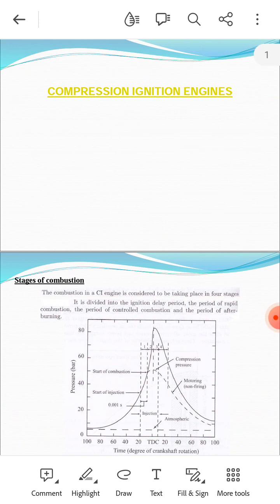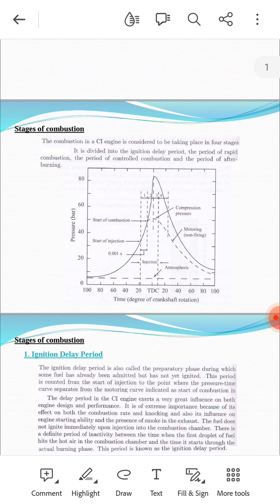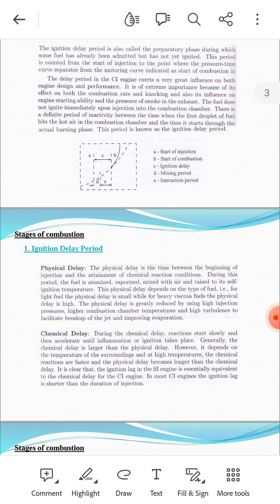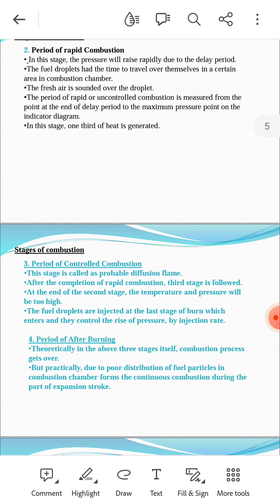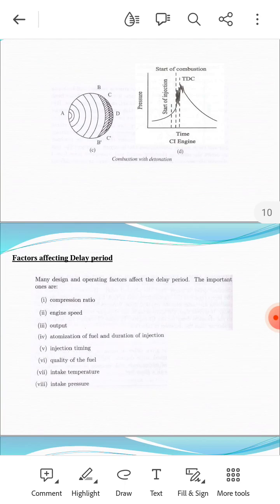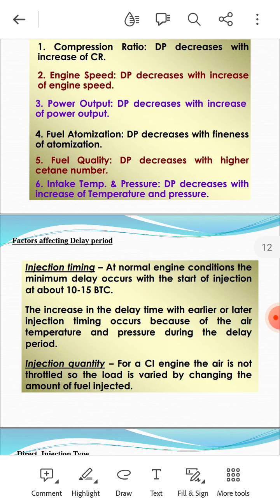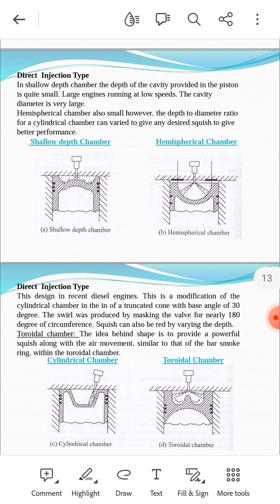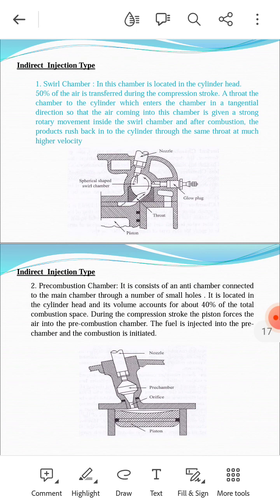Unit II 20ME703PE AICE